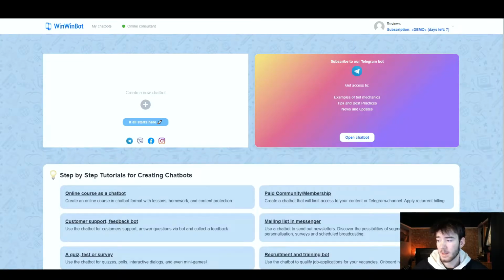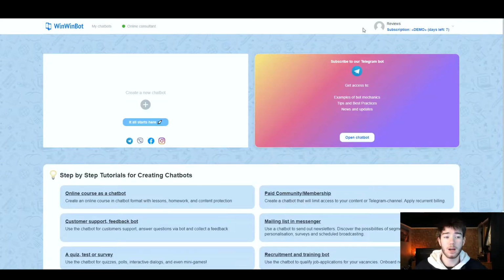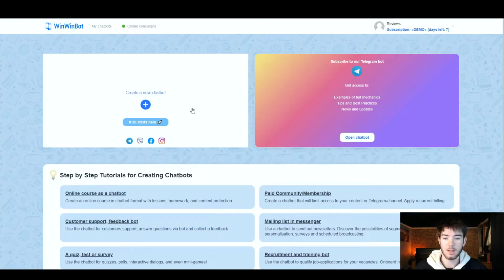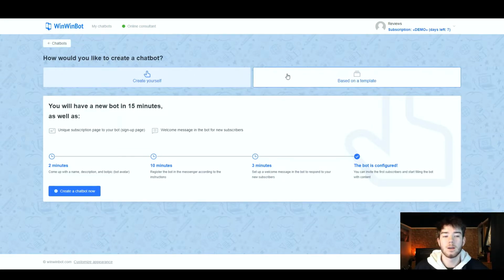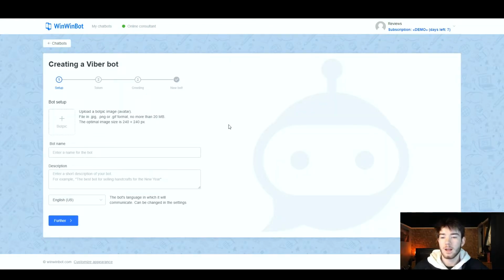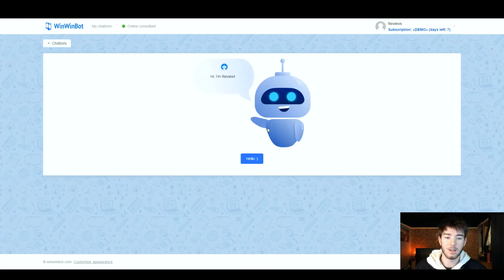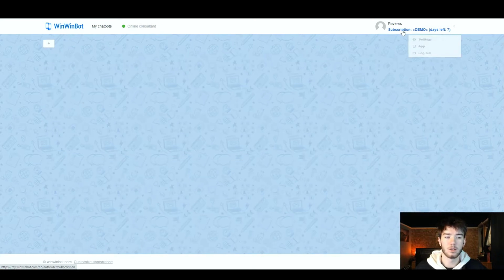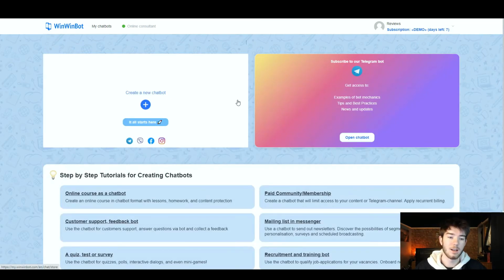Winwinbot Review: Does Winwinbot Work?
Winwinbot Review: In this Winwinbot demo, I'll be walking you through LAUNCHING your own online course with an interactive chatbot to support remote students.

It’s hard to give your students the attention and guidance they need when you’re teaching online courses. (“Eyes on me—I mean, on your Zoom screen.”)

Most learning management systems limit how you track student progress, so you don’t know how to increase class engagement or completion rates.

Imagine if you could use a chabot to literally guide students through your digital curriculum and keep tabs on their performance.

Say hello to WinWinBot.

🕐Chapters🕐
0:00 Winwinbot Review
0:10 Winwinbot Discount
0:20 Exploring Winwinbot's Dashboard